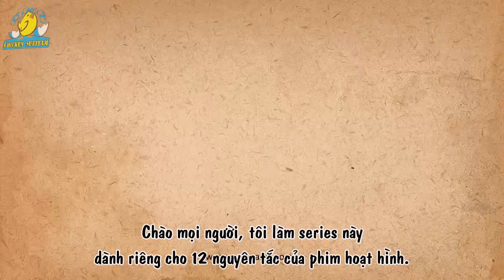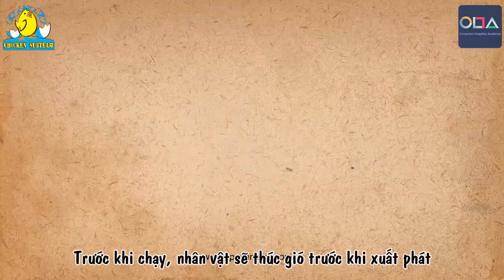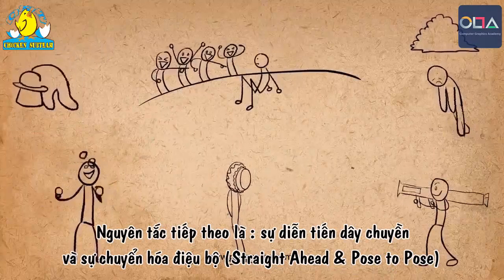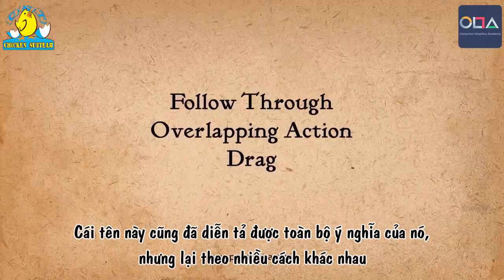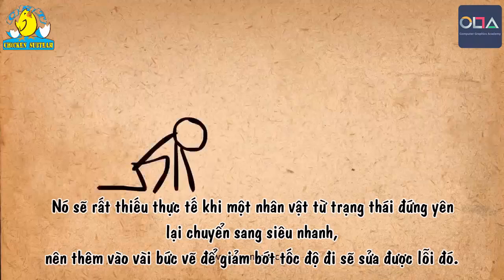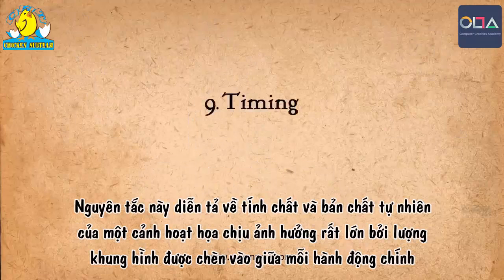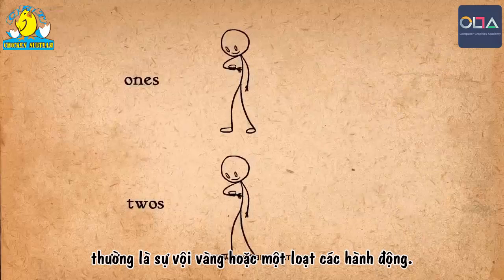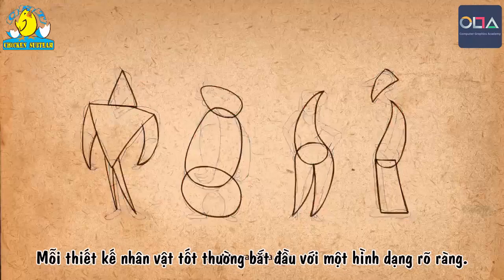12 nguyên lý cơ bản của diễn hoạt phim hoạt hình_CGA-CSTvietsub